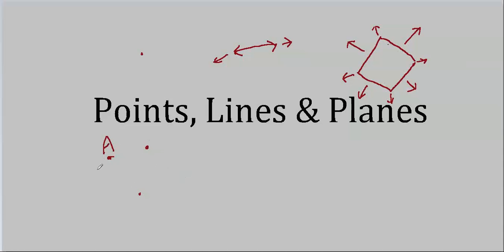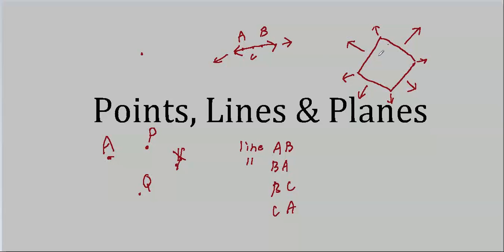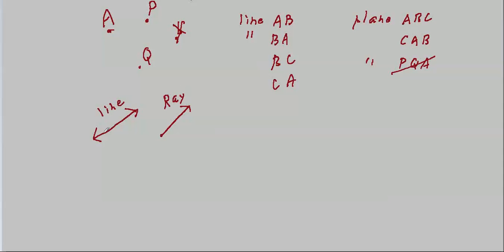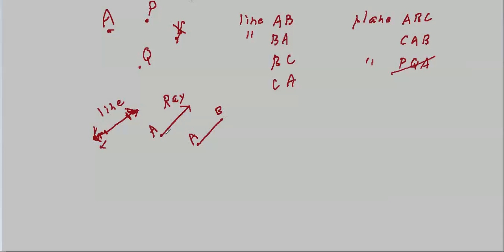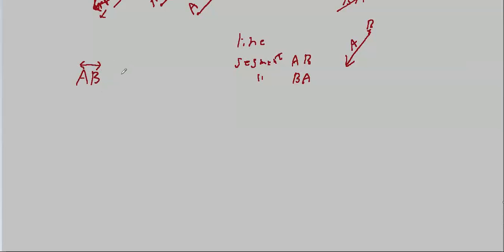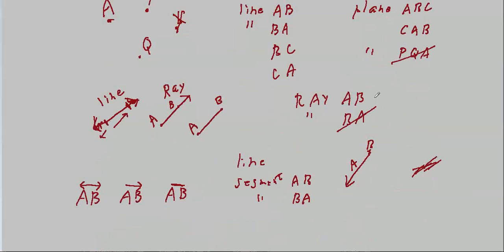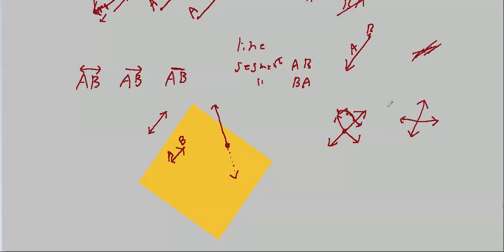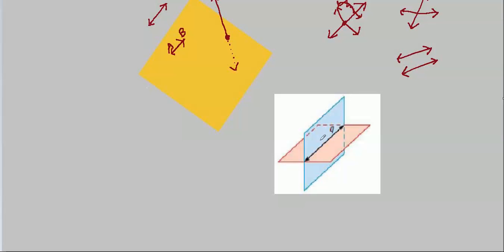ch1-1pt.A: This section is in two parts.